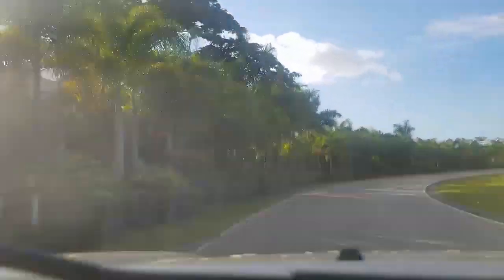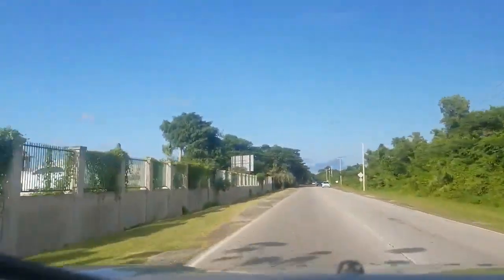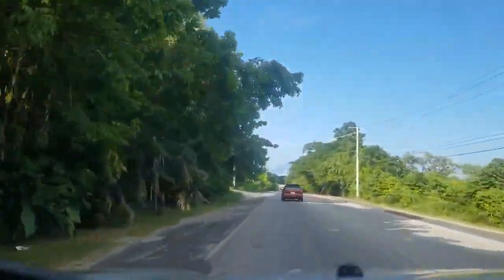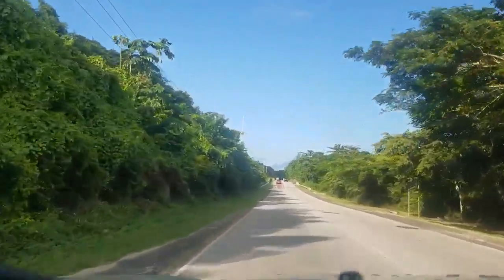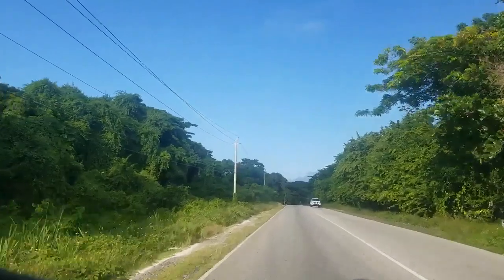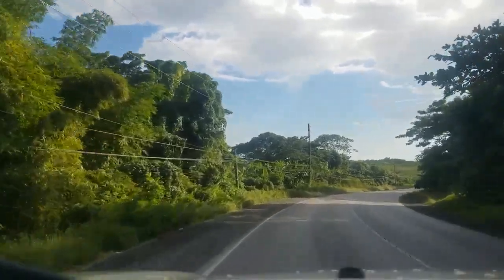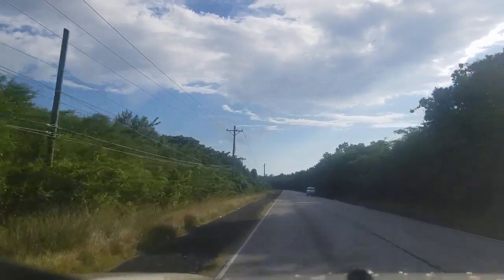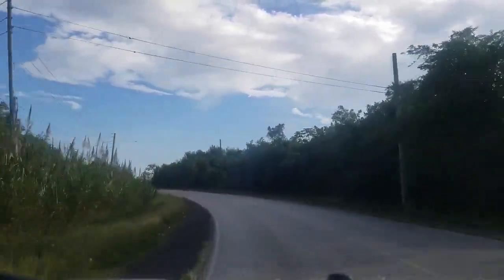Driving from Negril to Orange Bay Jamaica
A narrated driving tour from Negril to Orange Bay Jamaica